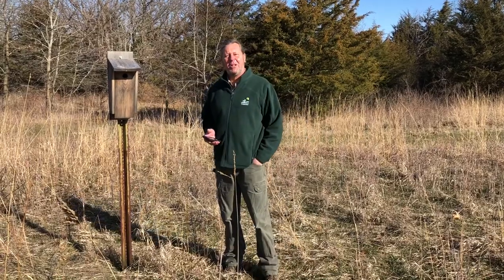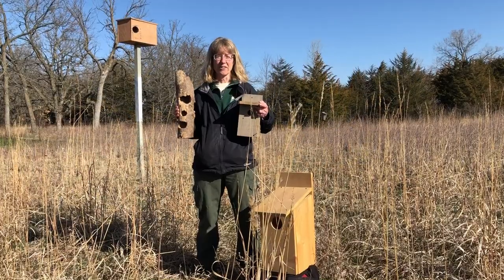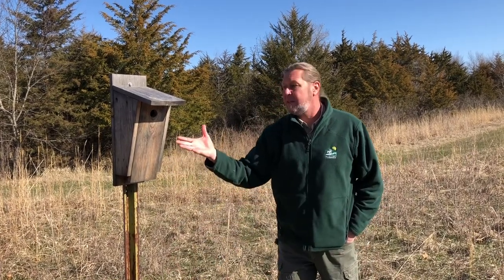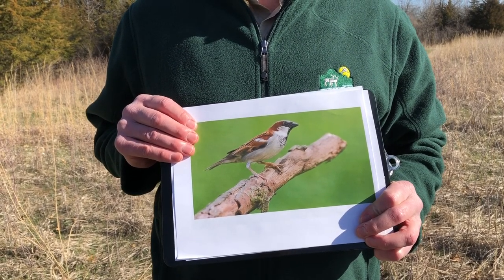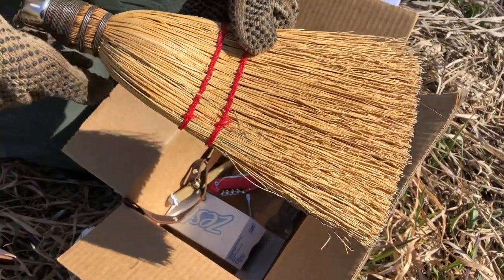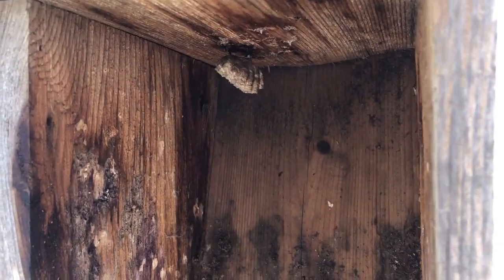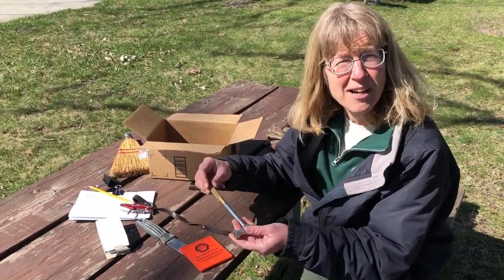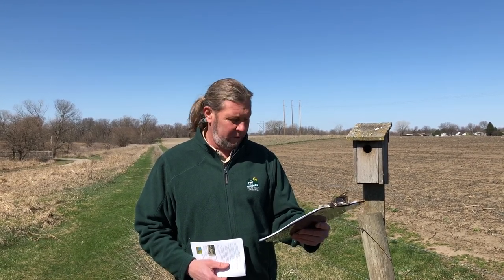The Eastern Bluebird Box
Brief description of bluebird box history, location, and monitoring.